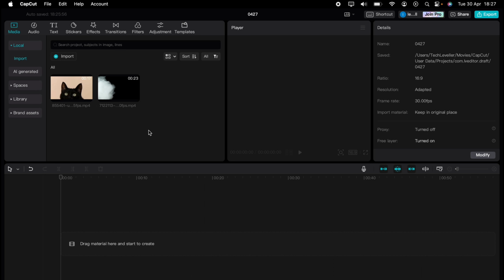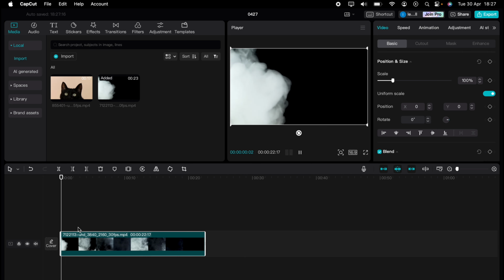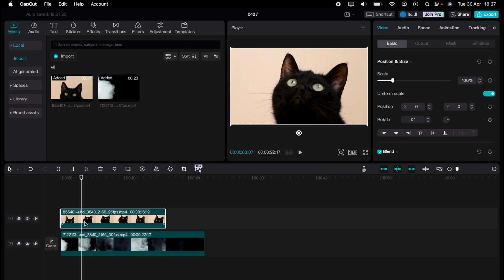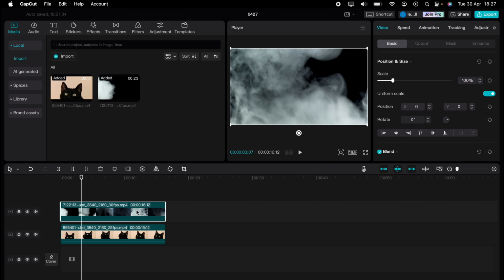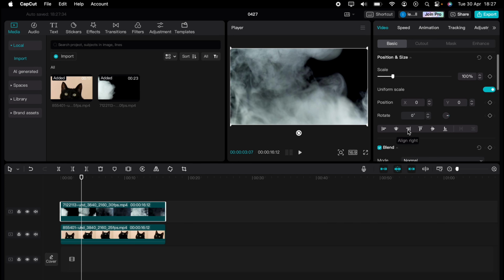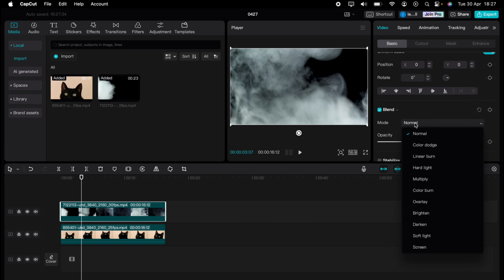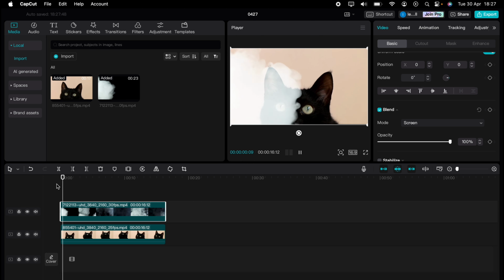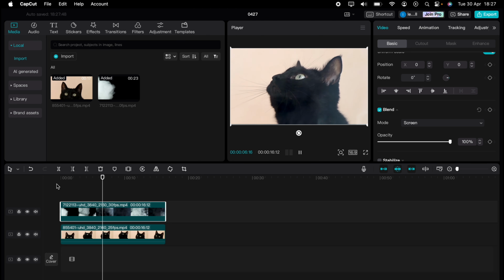How To Remove Black Background In CapCut | CapCut PC & Mac Tutorial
If you want to learn how to edit your videos using CapCut, this is the video for you. I’ll be covering How To Remove Black Background In CapCut PC & MAC so when you finish this video, you can get started editing right away.